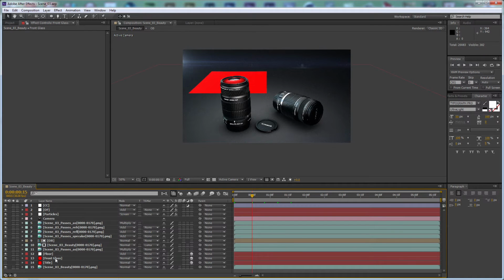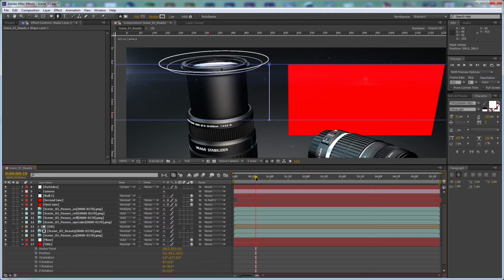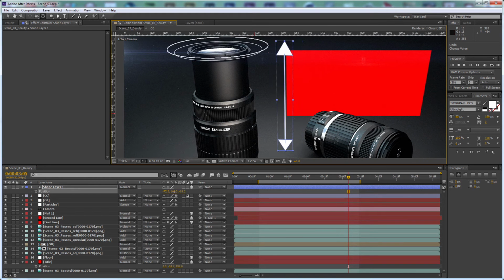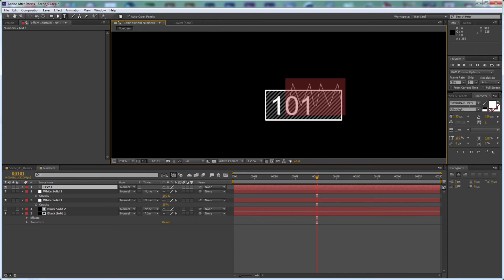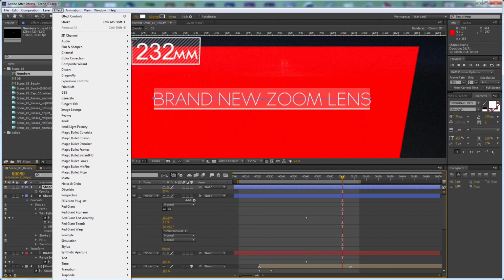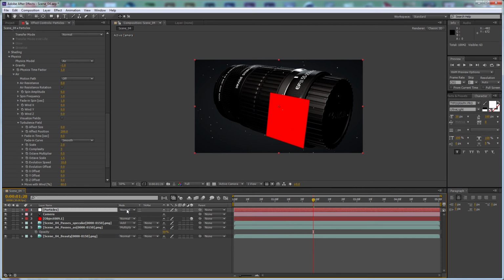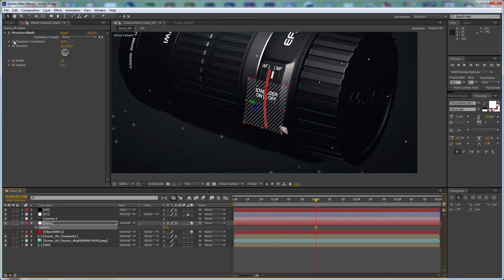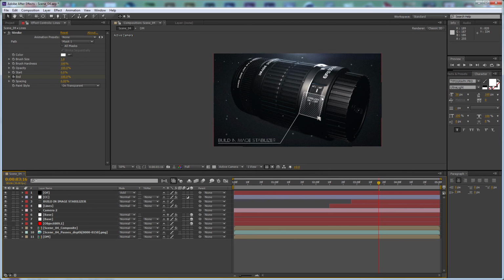Tutorial: Canon EFS 55-250mm Zoom Lens: Part 8, Compositing in After Effects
In this part, we'll continue compositing our 3D renders for shots 3 and 4 in After Effects, and add some cool 2D elements to give our fake Canon lens commercial a nice finished look.

Topics include working with masks and blending modes, fine-tuning specular, ambient occlusion and reflections, creating depth of field using Zdepth and how solids can be used to fake scene lighting. You'll also learn how to add particles, flares and animated text to give the final shots a professional look.